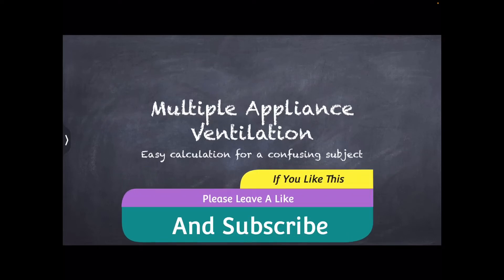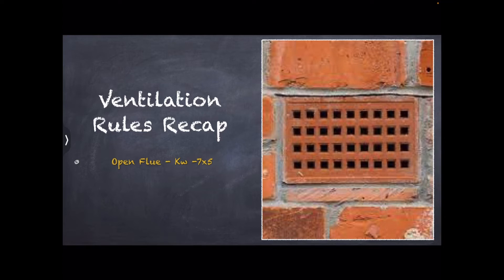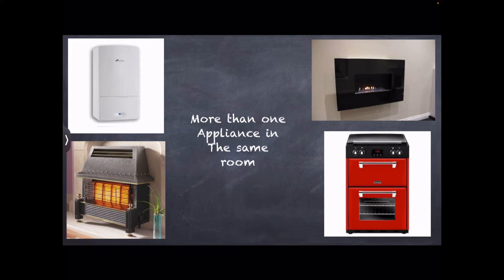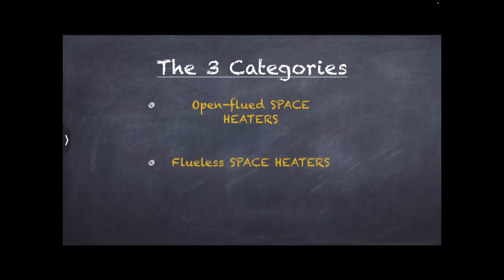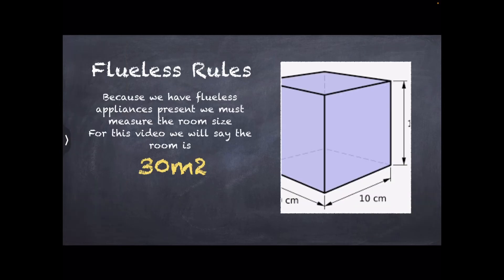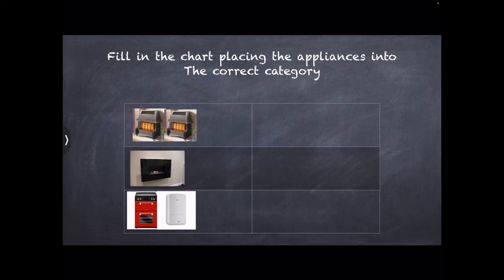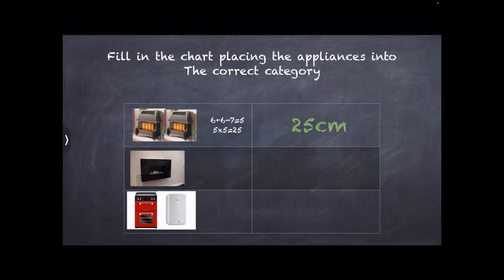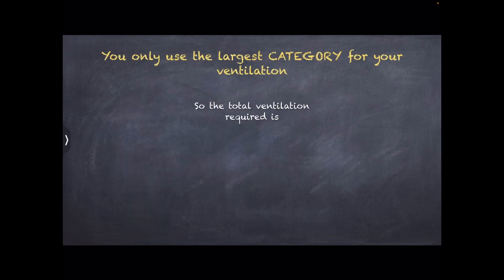ACS Ventilation - More Than One Appliance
How to calculate the ventilation requirement when there are multiple gas appliances in a room. You will have exam questions and assessment questions on this subject.